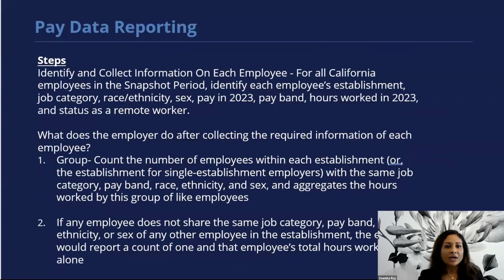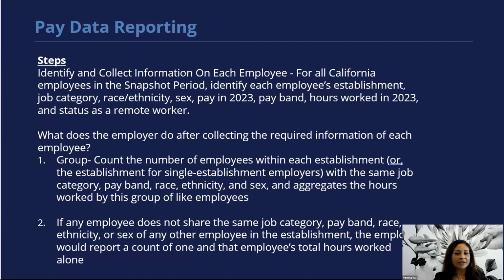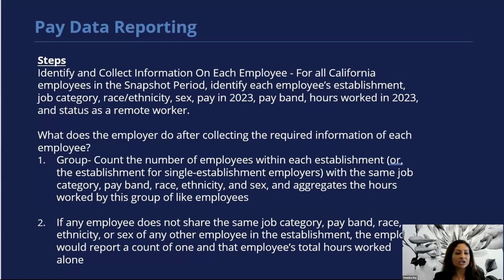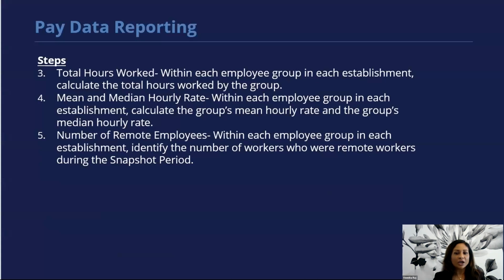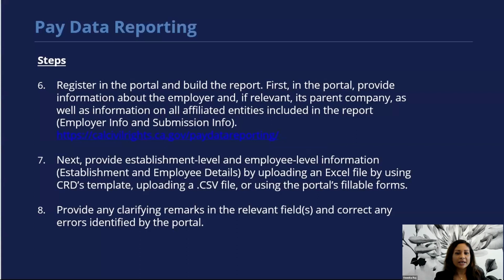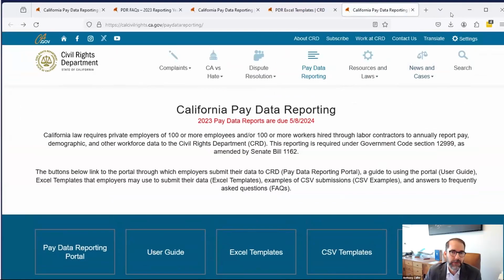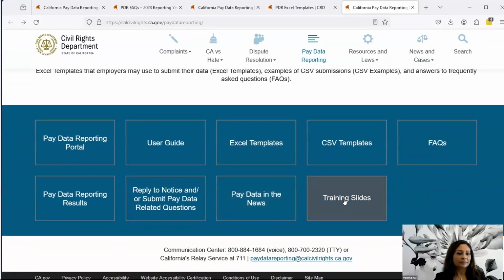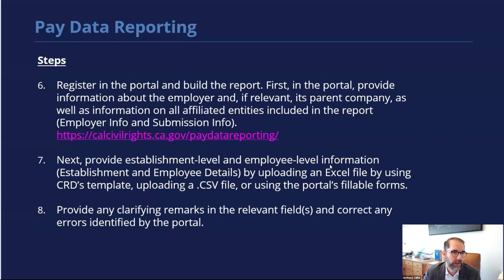Ready to File Pay Data Reports? Here's How to Do It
📊 Ready to file your California pay data report? This video guides you step-by-step through identifying employee details, categorizing them by establishment, and entering the data into the reporting portal. 🖥️ Discover how to efficiently prepare and submit your report by May 8th!